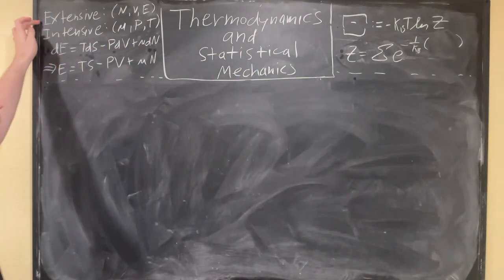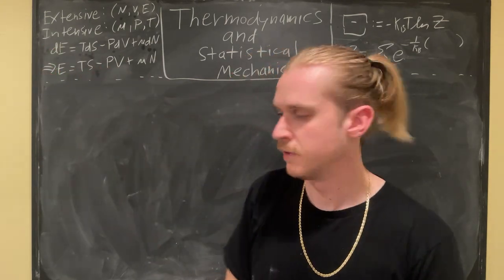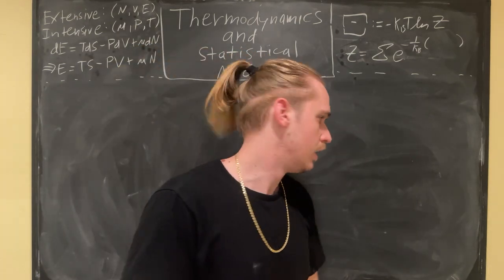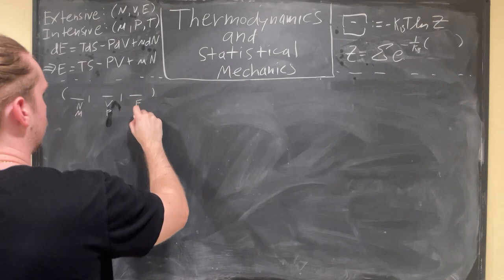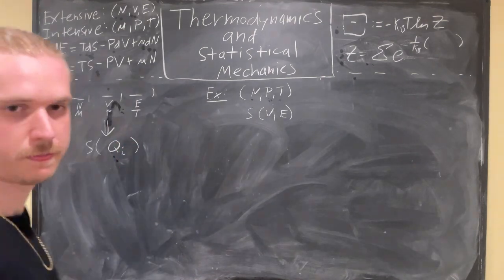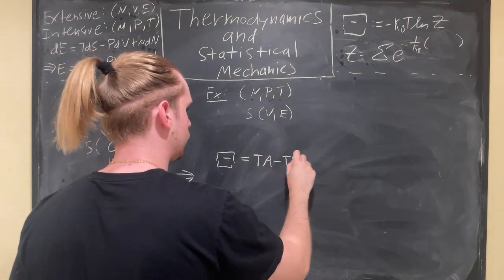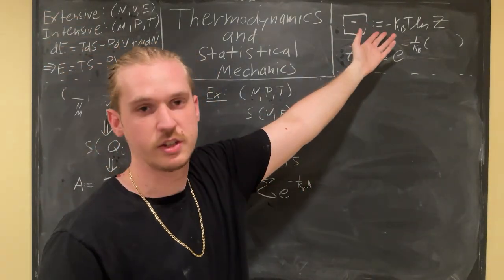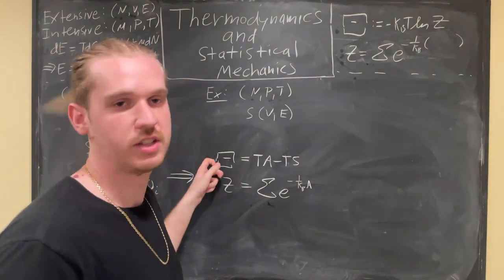Generalized framework to solve ANY Thermodynamic or Statistical Mechanics problem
Hello everyone! This video introduces you to the framework that I use as a graduate student to solve any problem in thermodynamics or statistical mechanics. I hope this helps!